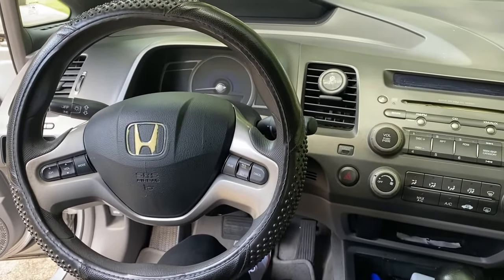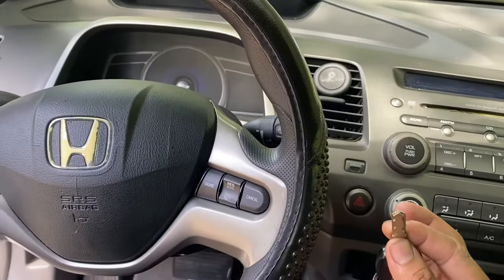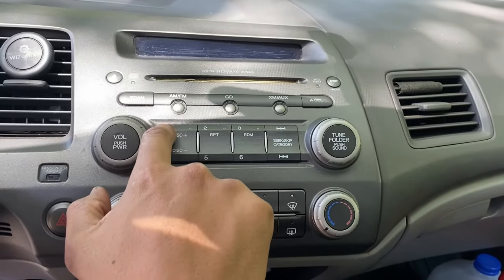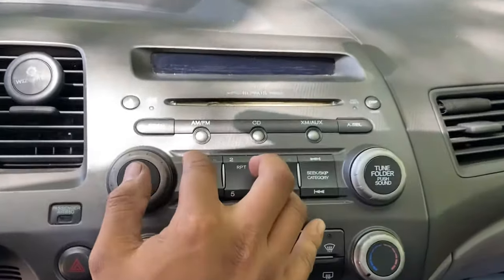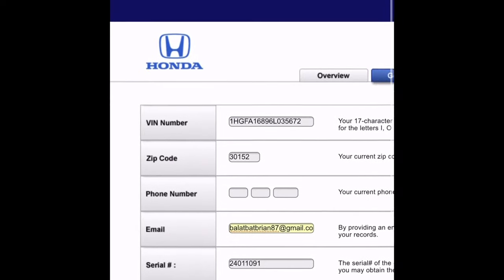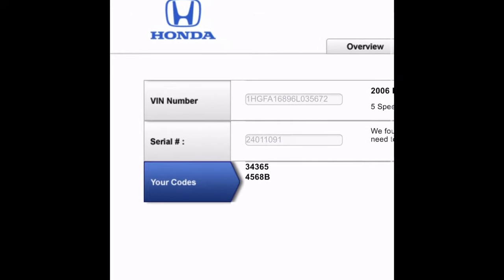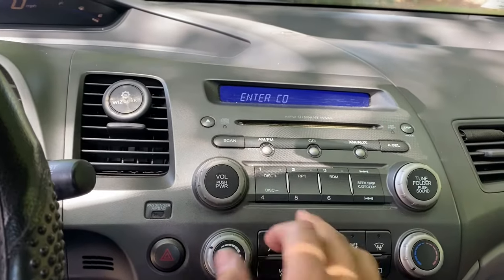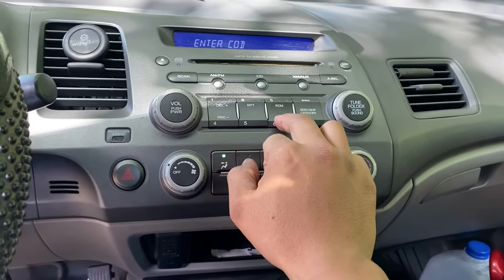How to get 2006 - 2011 Honda Civic Radio Code / Serial Number Step By Step.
How to retrieve 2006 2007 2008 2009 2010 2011 Honda Civic radio code step by step.

UPDATE

Unfortunately the website was taken down.
Here’s what you can do next 👇

Get the radio serial number, you can pull up your radio serial number by watching this video.

Once you have the radio serial number, call your local Honda dealer and talk to the service department.

Tell them you need the radio code for your Honda, they will then ask you for the radio serial number, once you provide them the serial number they can look up the radio code.